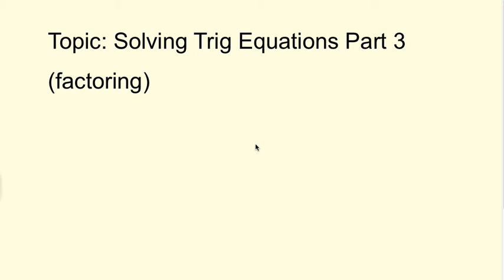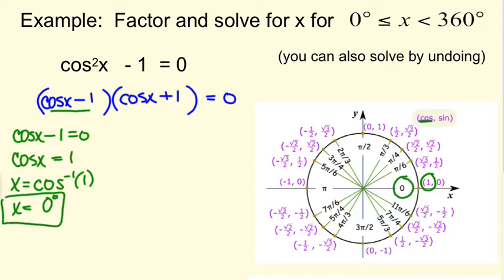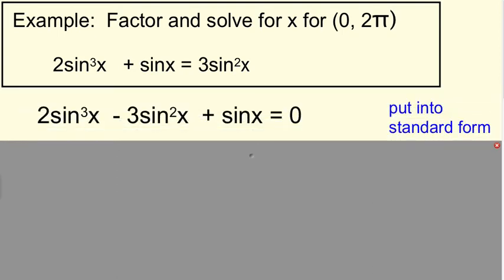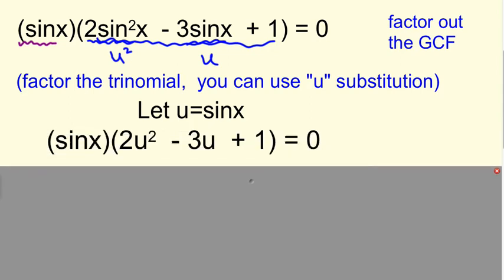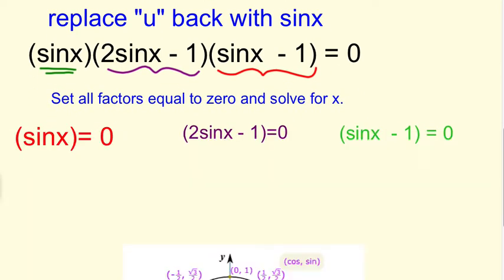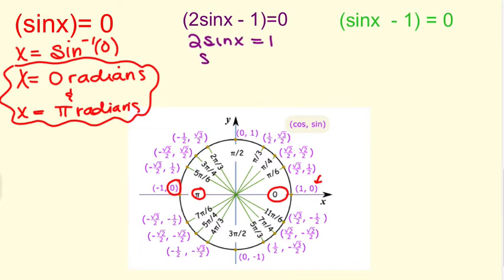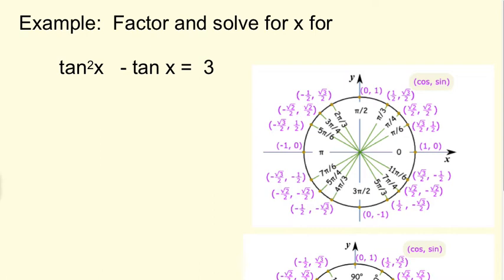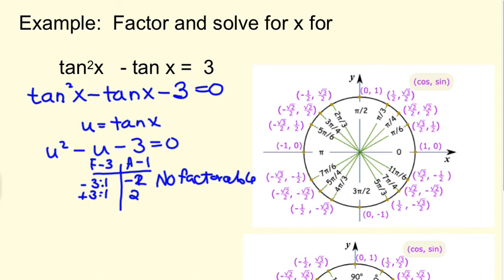Solving Trig Equations Part 3